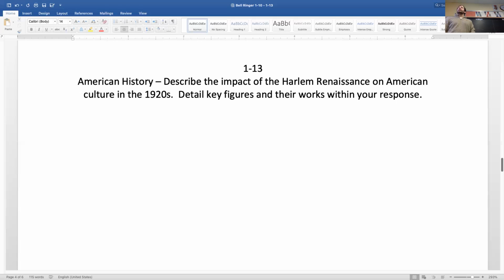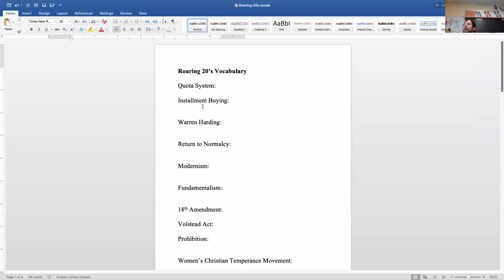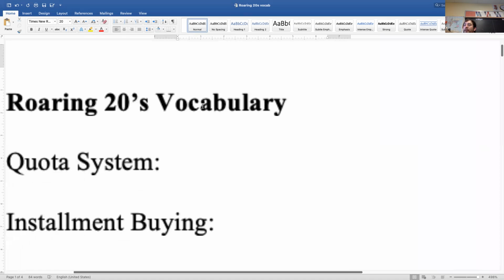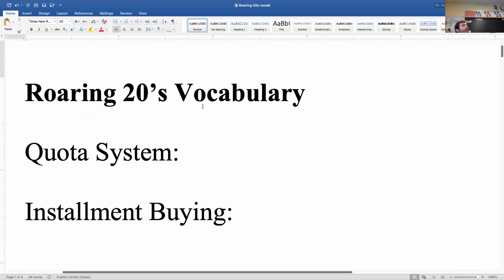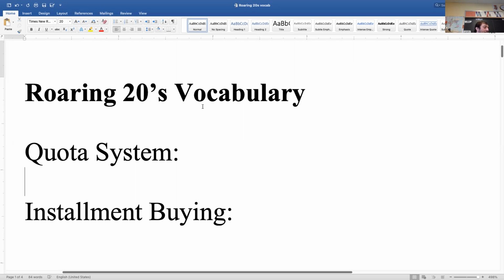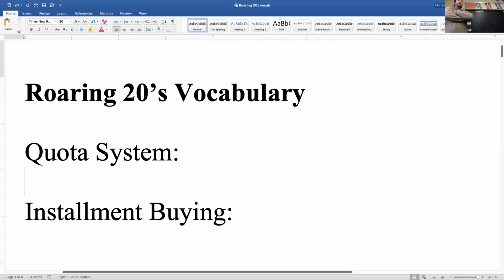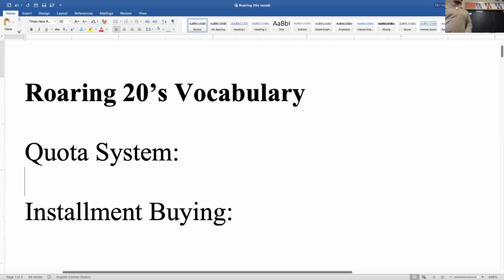American History: 1-13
Review of the Harlem Renaissance and complete Roaring 20s Chapter